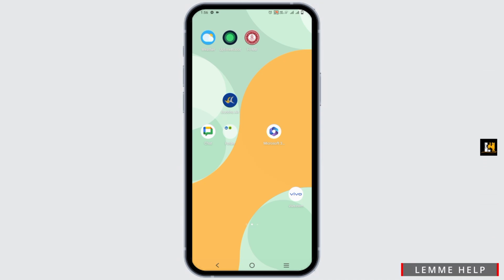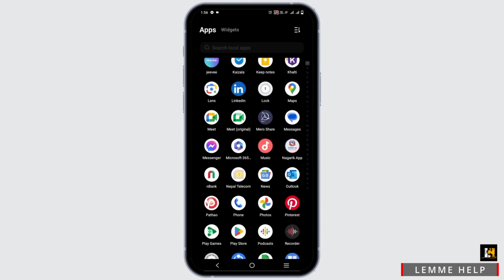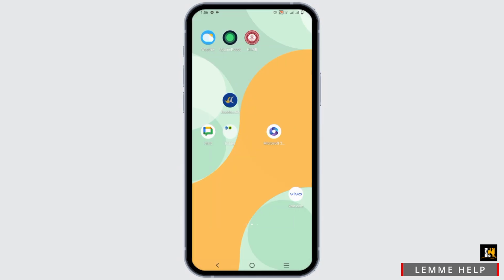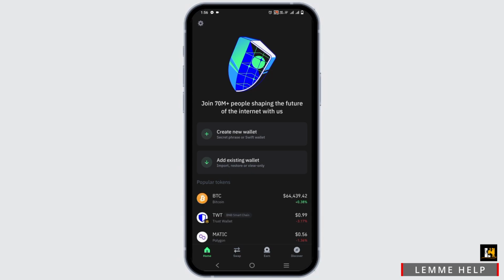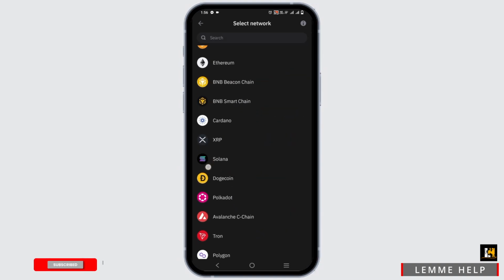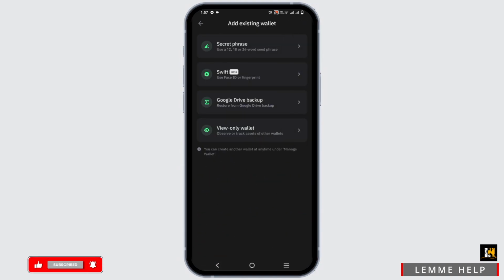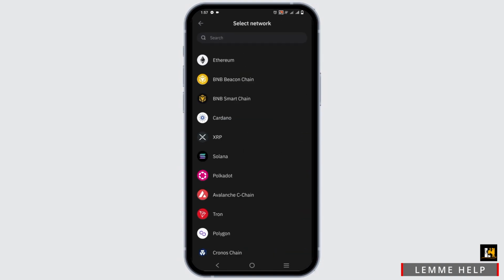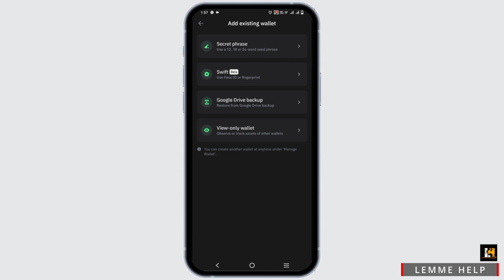How to Restore Your Trust Wallet Account 2024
Need to restore your Trust Wallet account in 2024? This easy guide provides step-by-step instructions on how to recover your Trust Wallet account. Follow these straightforward steps to regain access to your cryptocurrency assets and wallet settings.

In this tutorial:
0:00 - Introduction
0:15 - How to Restore Your Trust Wallet Account in 2024 (EASY)

Learn how to effortlessly restore your Trust Wallet account in 2024 with this simple guide. This video covers the process of using your recovery phrase or backup options, ensuring you can securely retrieve your wallet.

Regain access to your cryptocurrency assets by following this guide to restore your Trust Wallet account!